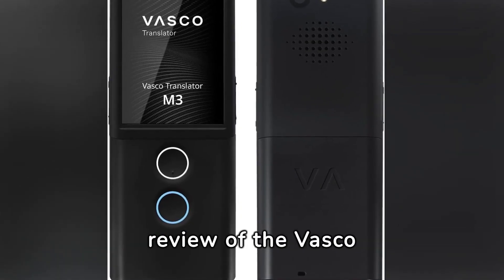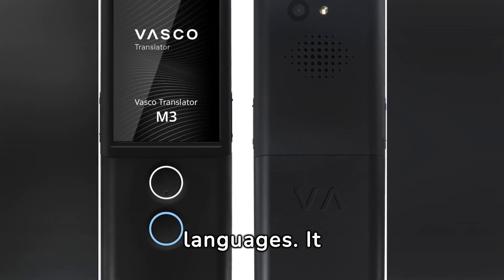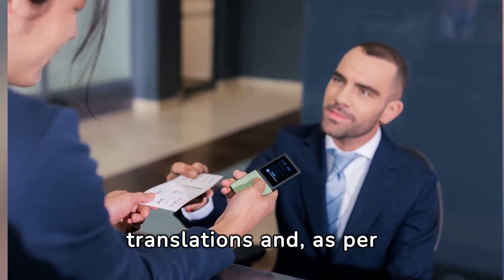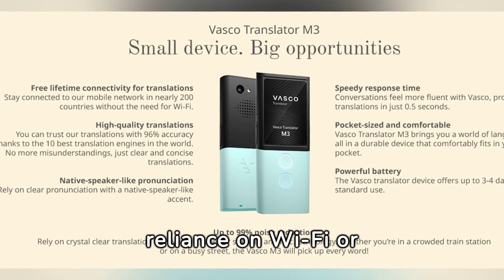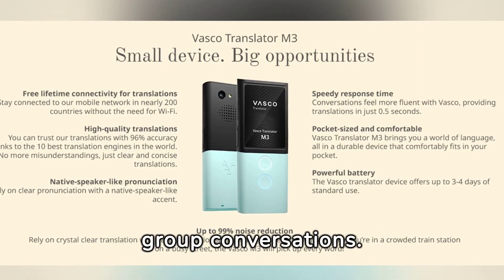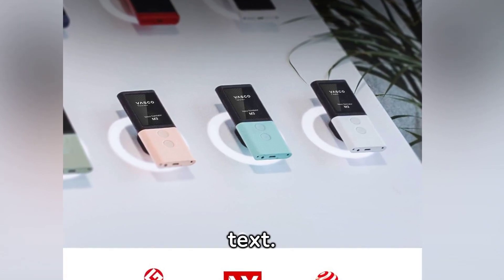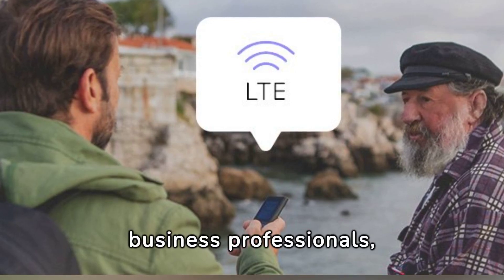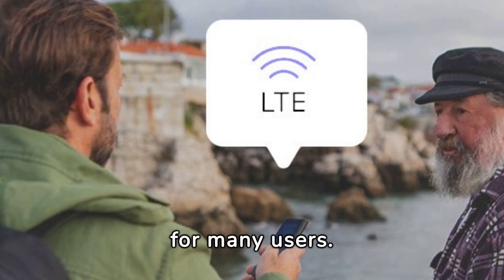Vasco M3 Language Translator Device - Quick and Concise Review